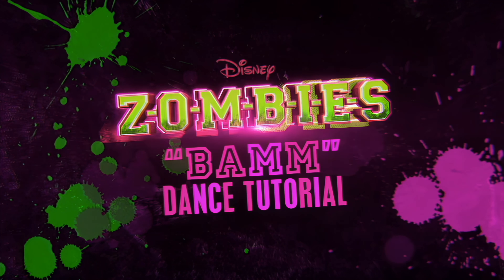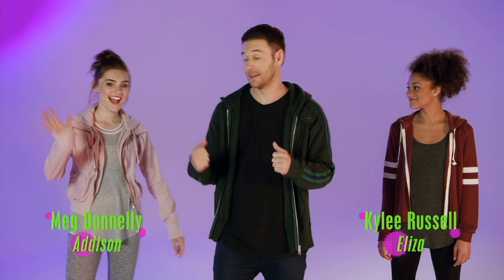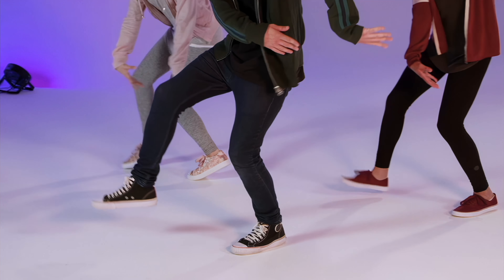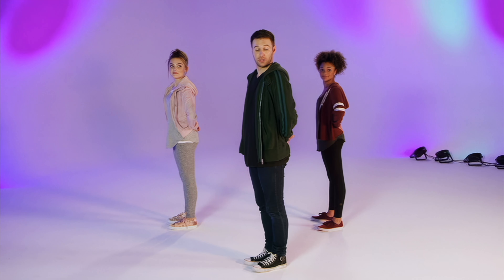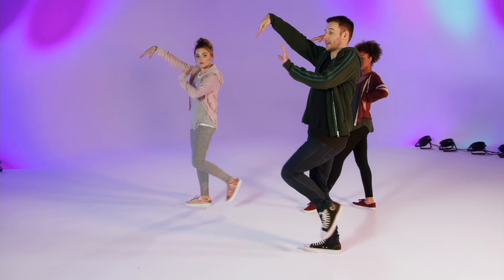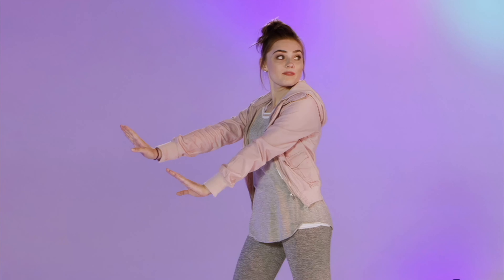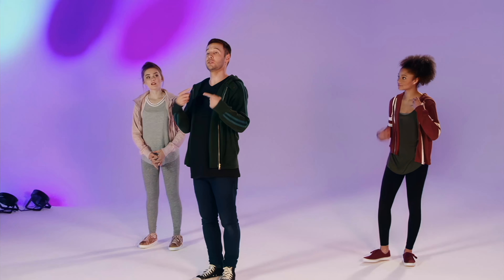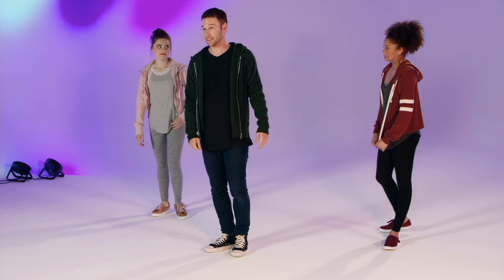Zombies: BAMM Dance Tutorial (Disney Channel) 4k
Tell us why below. Recommend it to others by tapping the Like button. It’s free!